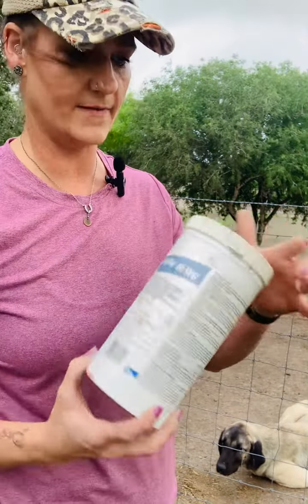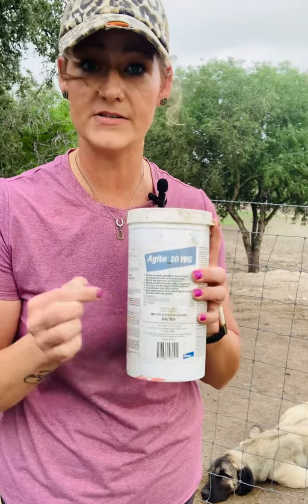Spring time means the creepy crawlies are coming out. Let’s talk prevention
Seresto Lg
Seresto Sm
Diatomaceous Earth
Agita:Agita 10 WG Insecticide Elanco Animal Health - Fly Bait | Fly Control (valleyvet.com)